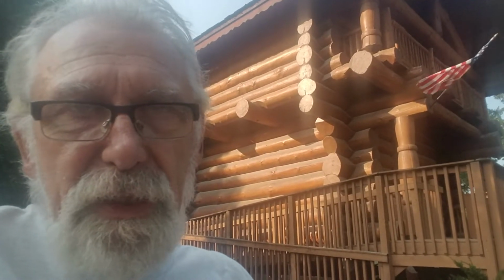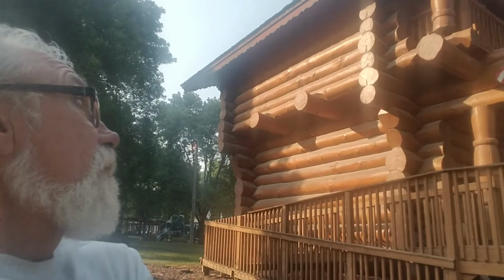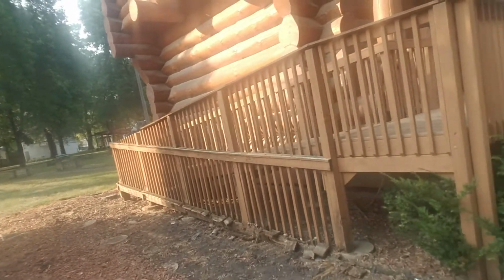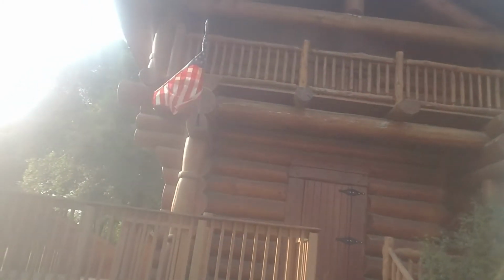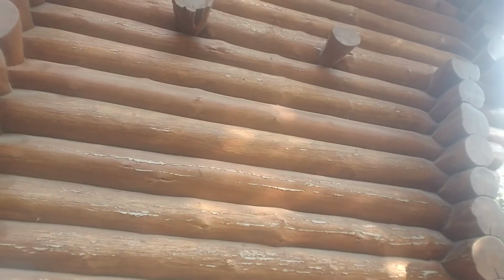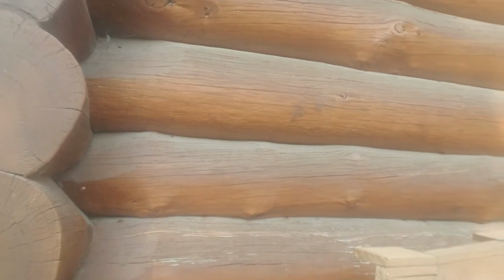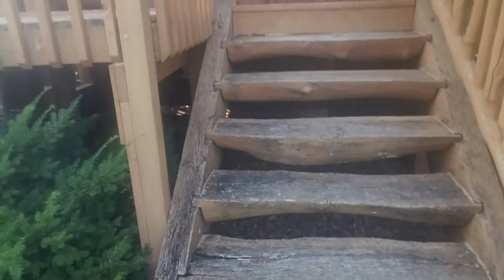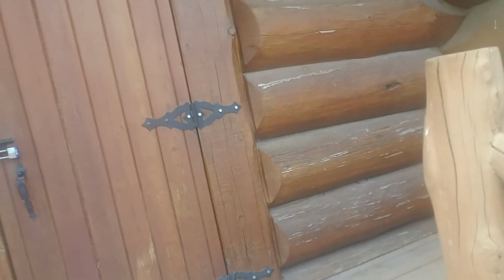Norwegian stabbur needs TLC